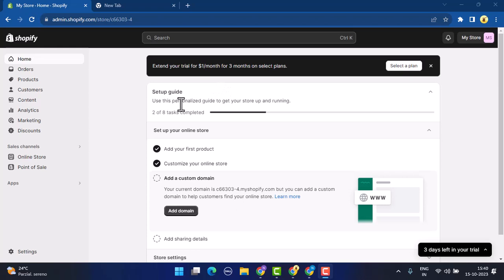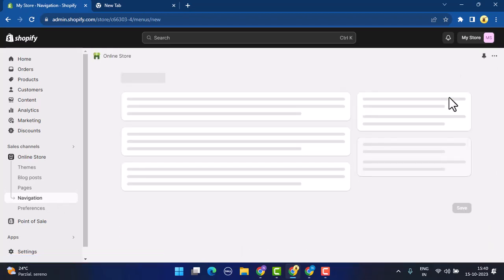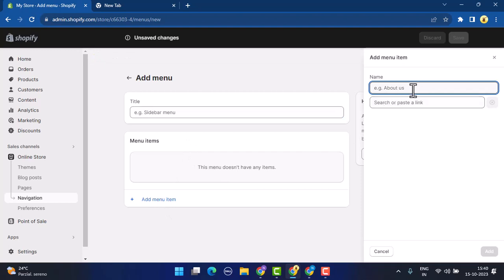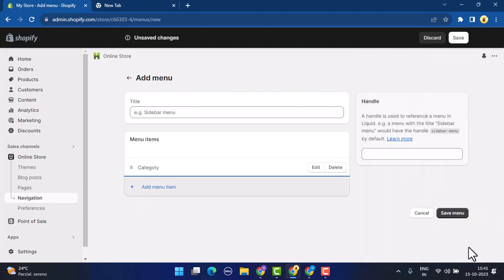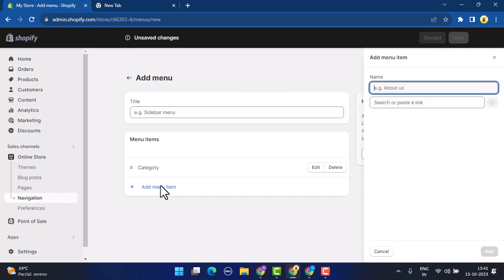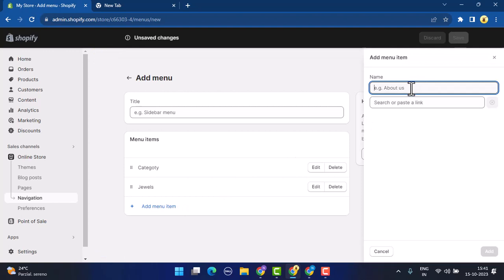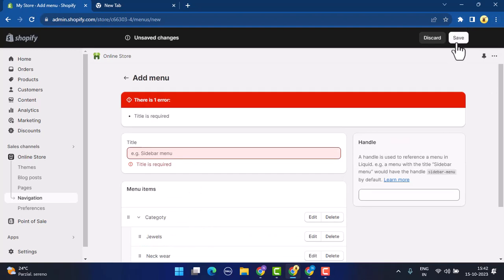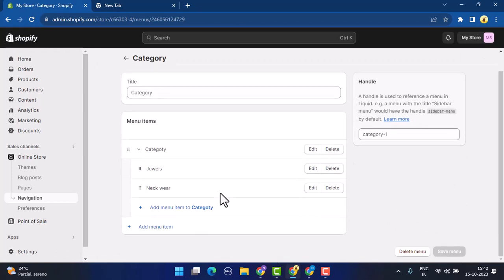How To Create Drop Down Mega Menu On Shopify (Multi-Level Header Menus) !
This video guides you in an easy step-by-step process to create drop down mega menu on Shopify.

Chapters / Timestamps
0:00 Intro
0:18 Create dropdown mega menu
2:29 Outro